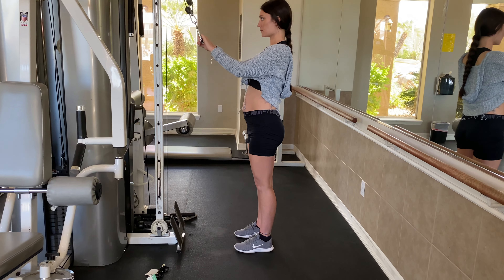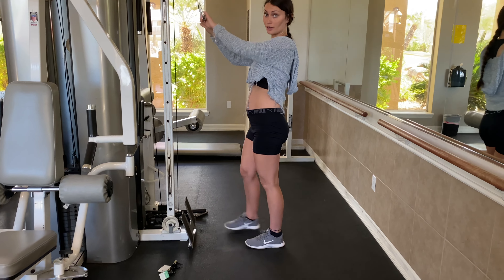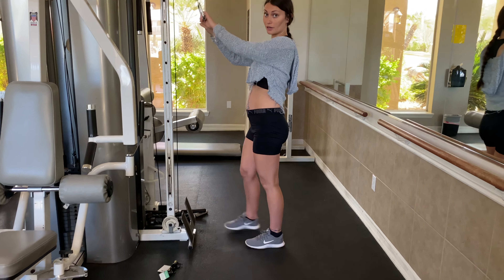Full Body Workout! l 15 Weeks Pregnant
XOXO,
Skyler Kaylin Youtsey

SNAPCHAT➜ @skybby